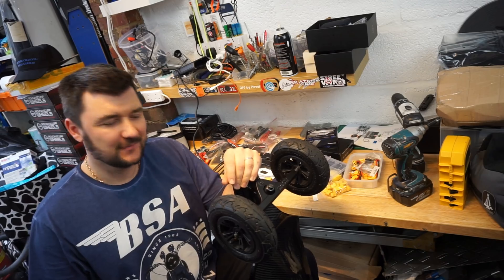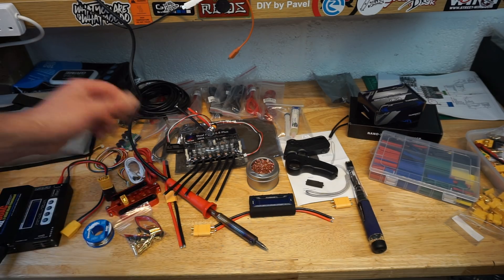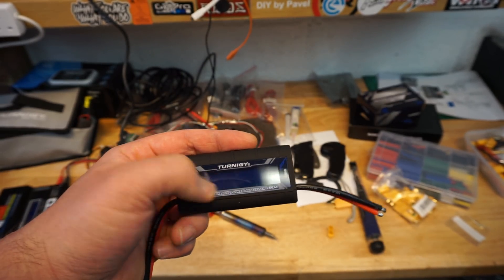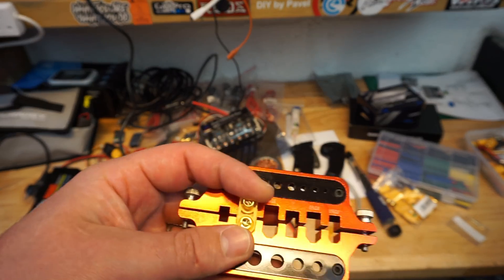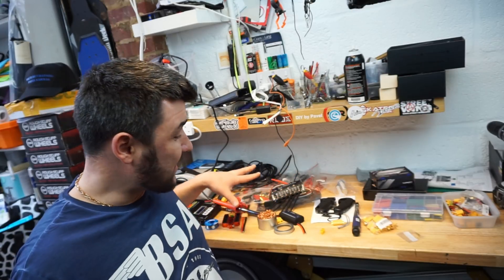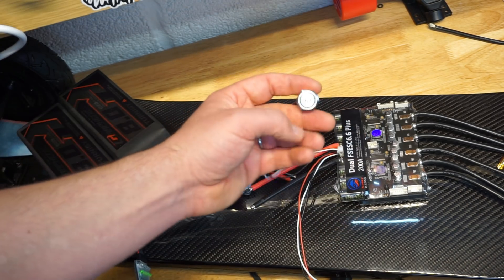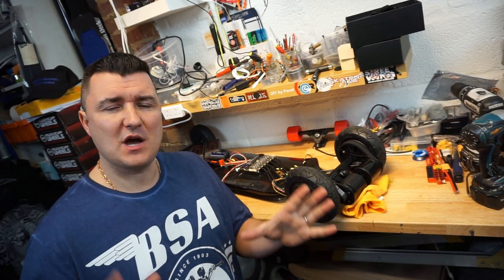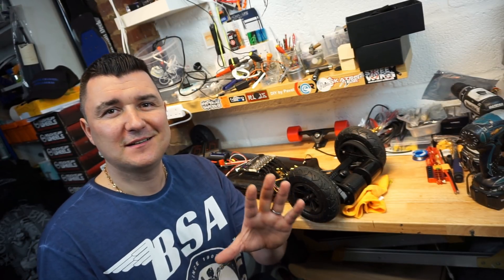Electronics required for DIY electric skateboard. Beast video 9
ELECTRIC#SKATEBOARD#ELECTRONICS#PARTS
LIST#EXPLAINED#DIY#ESK8